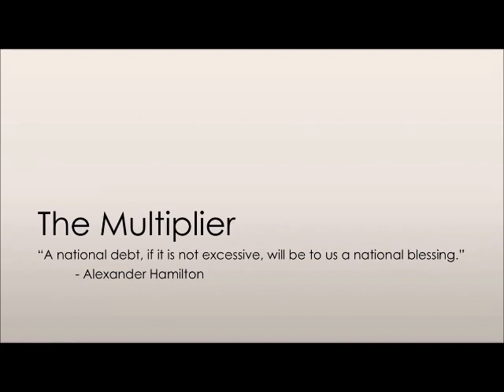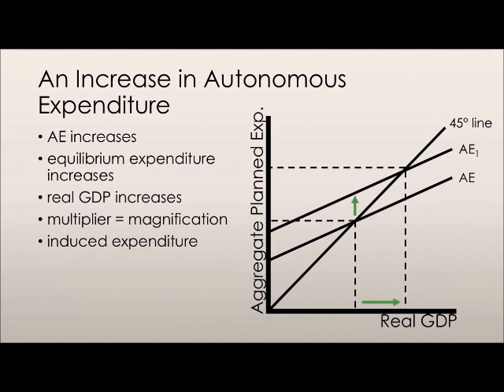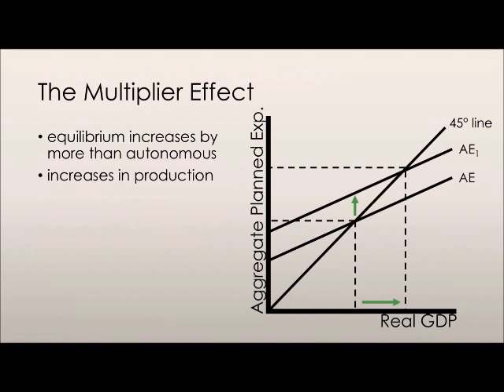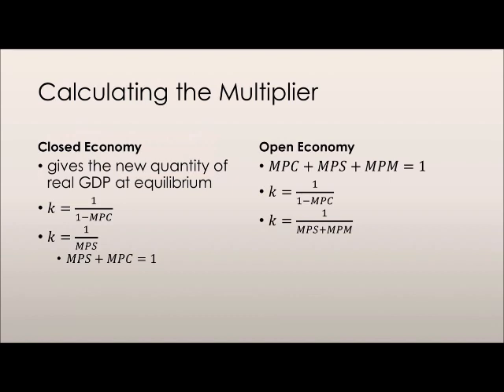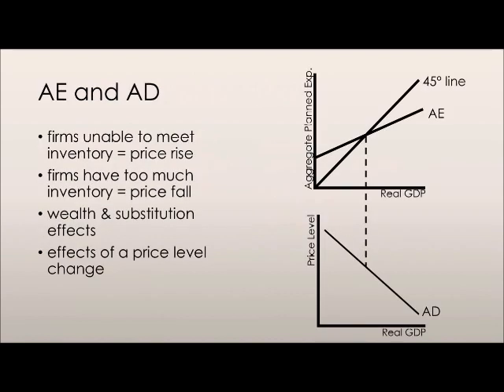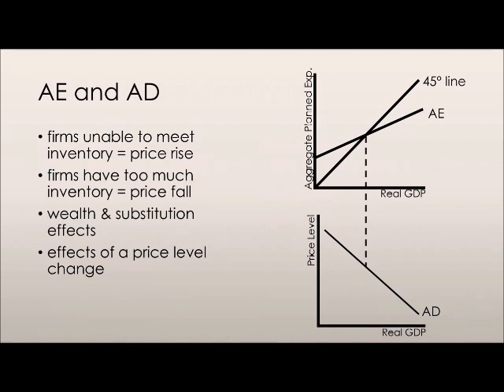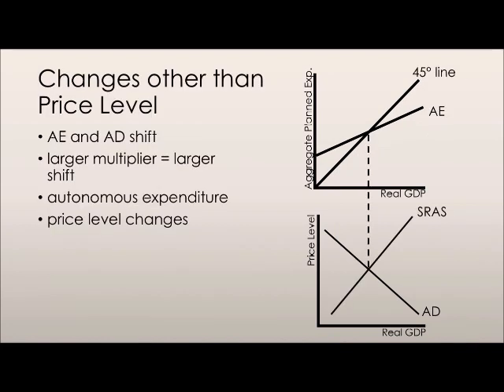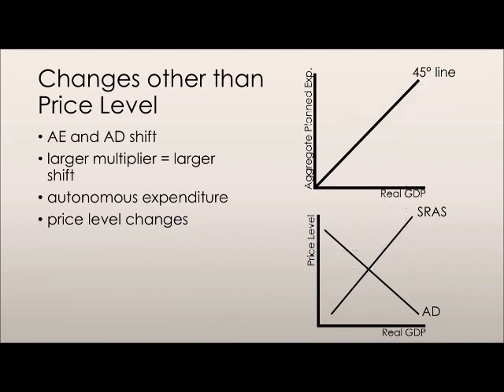8 3 The Multiplier